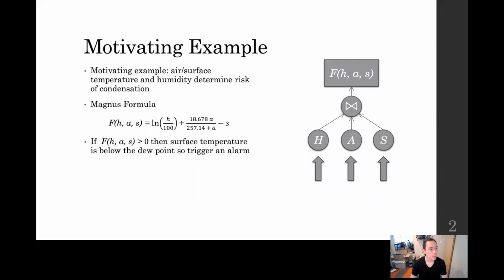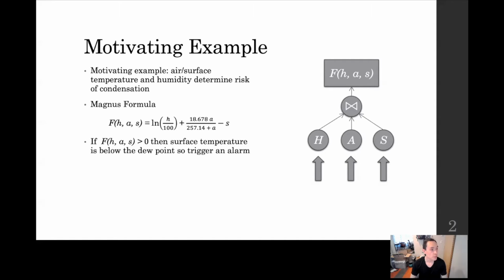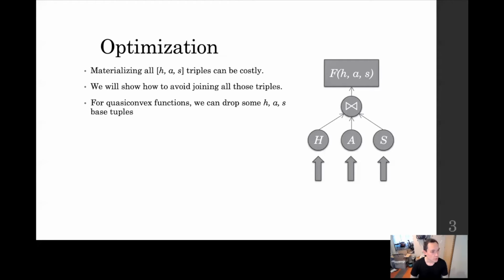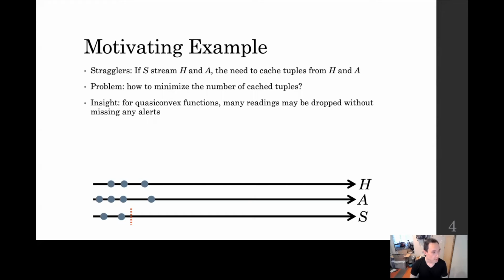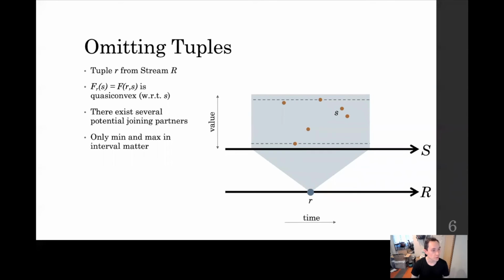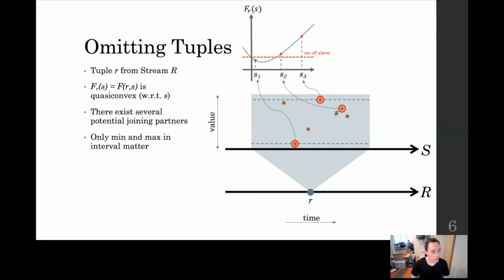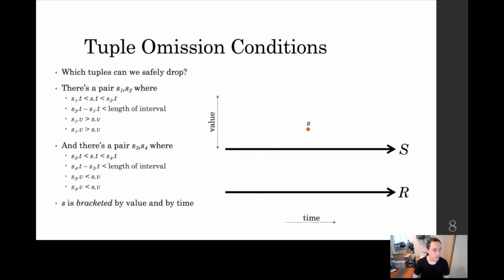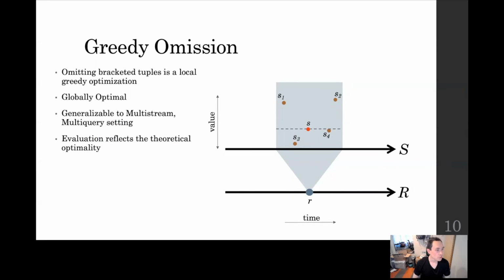Research 627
Title: Optimization of Threshold Functions over Streams
Author: Walter Cai (University of Washington)*; Philip Bernstein (Microsoft Research); Wentao Wu (Microsoft Research); Badrish Chandramouli (Microsoft Research)
Abstract: A common stream processing application is alerting, where the data stream management system (DSMS) continuously evaluates a threshold function over incoming streams.
If the threshold is crossed, the DSMS raises an alarm.
The threshold function is often calculated over two or more streams, such as combining temperature and humidity readings to determine if moisture will form on a machine and therefore cause it to malfunction.
This requires taking a temporal join across the input streams.
We show that for the broad class of functions called quasiconvex functions, the DSMS needs to retain very few tuples per-data-stream for any given time interval and still never miss an alarm.
This surprising result yields a large memory savings during normal operation.
That savings is also important if one stream fails, since the DSMS would otherwise have to cache all tuples in other streams until the failed stream recovers.
We prove our algorithm is optimal and provide experimental evidence that validates its substantial memory savings.